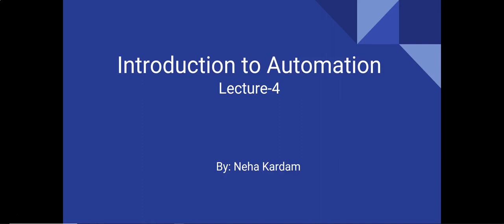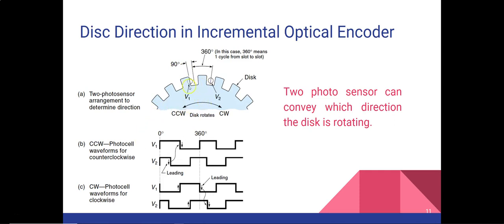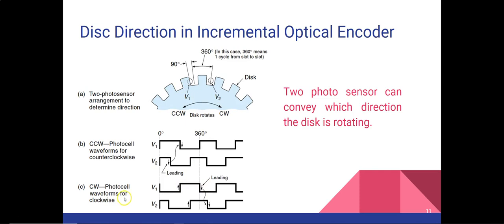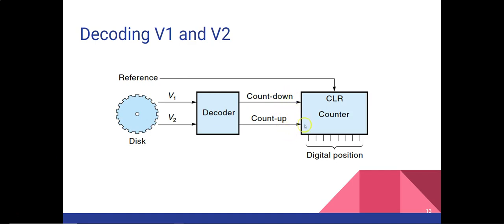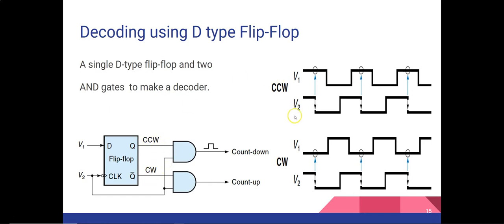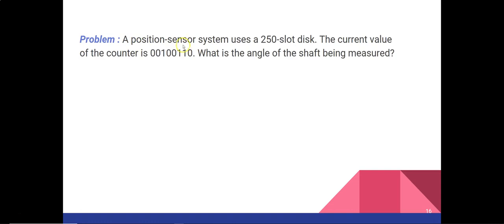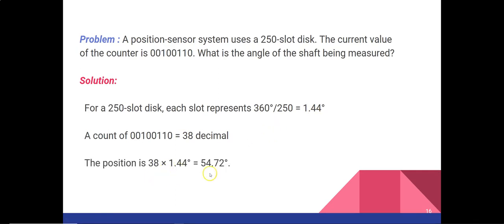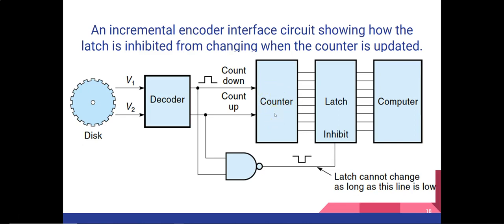4: Introduction to Automation (Optical Encoder Part 2)